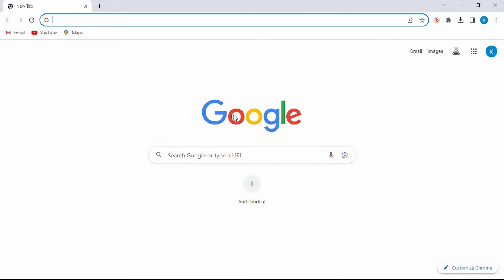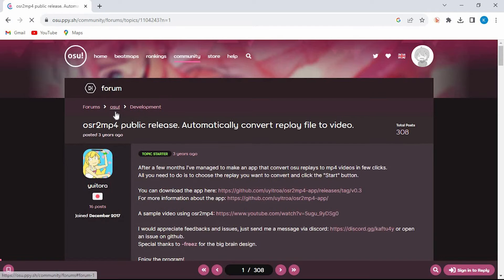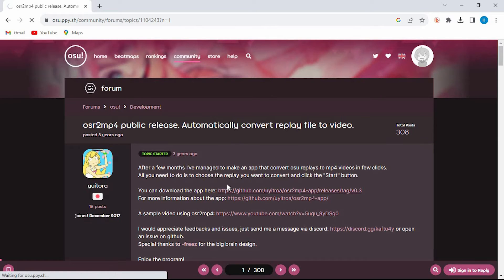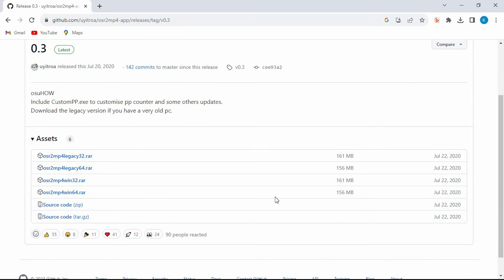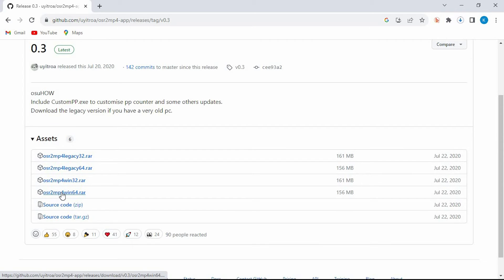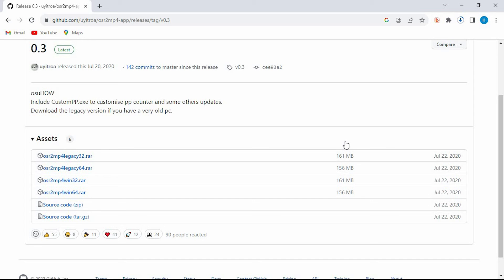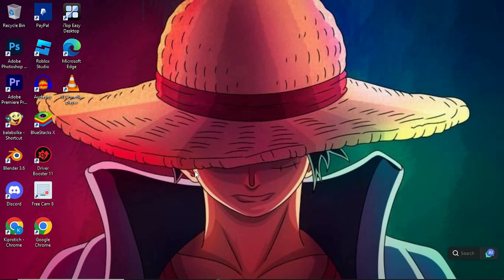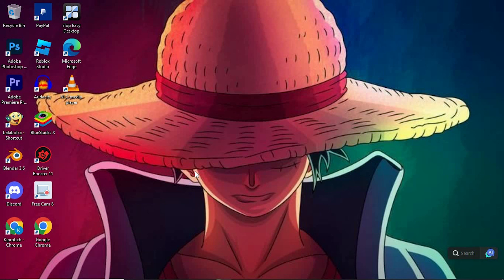How To Turn Osu Replays into MP4 (2025) - Easy Fix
Struggling to turn your osu! replay files into MP4 videos?
This tutorial shows you how to turn osu replays into MP4 step by step.

This problem occurs because osu! doesn’t include a built-in video export, requiring third-party tools or screen recording. It affects osu! players, streamers, and content creators who want to share high-quality gameplay clips and convert osu replay to video smoothly.

➤ how to convert osu! replay to MP4 on Windows
➤ export osu replays as video using FFmpeg command line
➤ turn osu!lazer replays into MP4 on macOS
➤ record osu replay to MP4 with OBS Studio
➤ batch convert .osr files to MP4 on Windows desktop
➤ render osu replay footage using Replay Exporter tool
➤ export osu replay video in MP4 format on Linux
➤ convert .osr replay file to MP4 without losing quality

Applies to: osu! standard client on Windows, and osu!lazer on macOS and Linux.